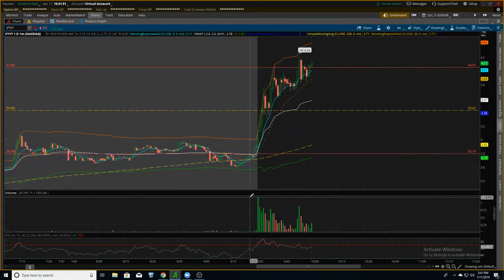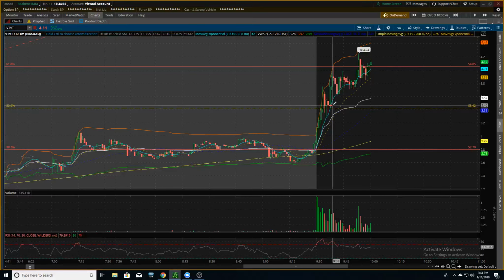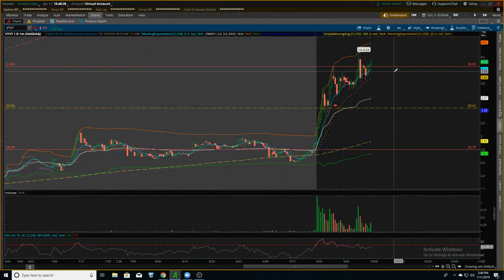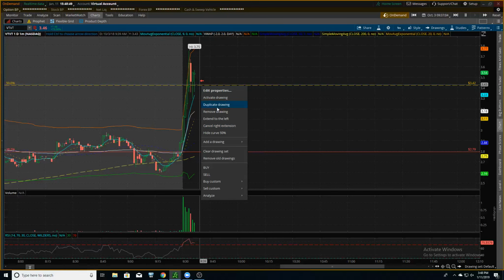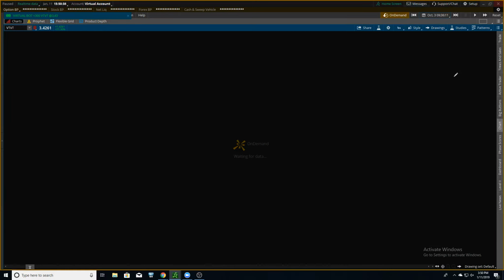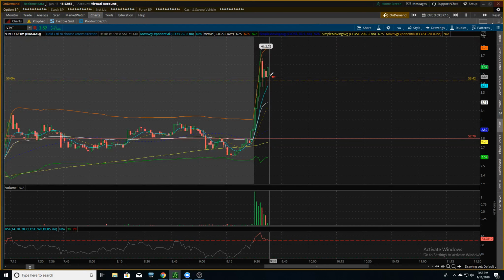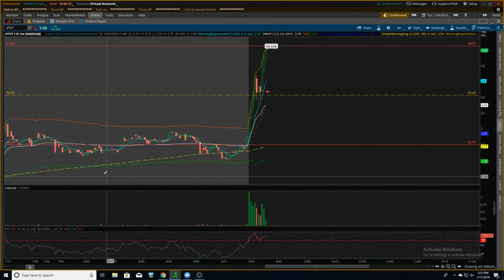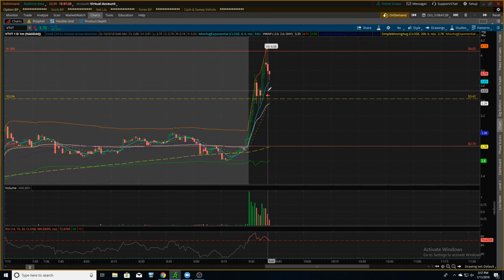Creedmoor scalping style - Quick Overview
A basic quick overview of how I like to scalp. This strategy has worked countless times for me and is very easy to master. Look out for more videos in the future.